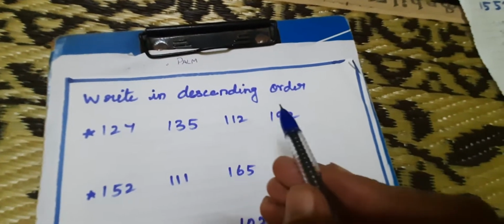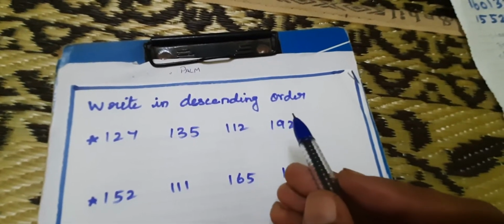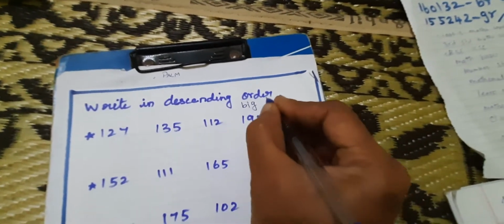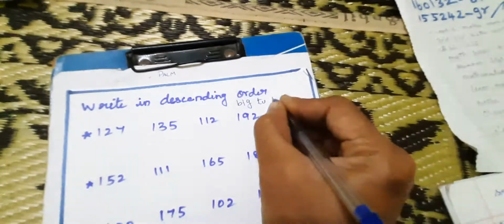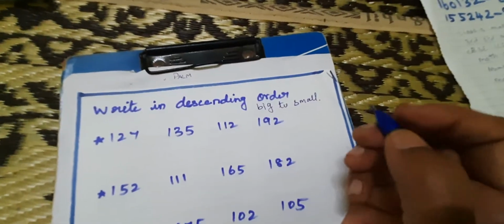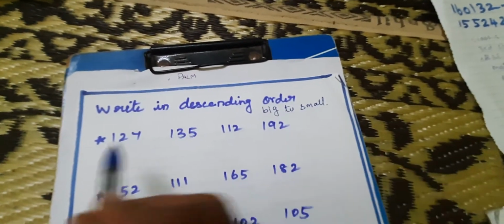DESCENDING ORDER/AFTER NUMBER/BEFORE NUMBER FOR CLASS-2/GRADE-2/FOR BEGINNERS/CBSE/ICSE/NURSERY/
HOW TO TEACH DESCENDING ORDER
HOW TO TEACH AFTER NUMBER
HOW TO TEACH BEFORE NUMBER FOR KIDS
EASY LEARNING